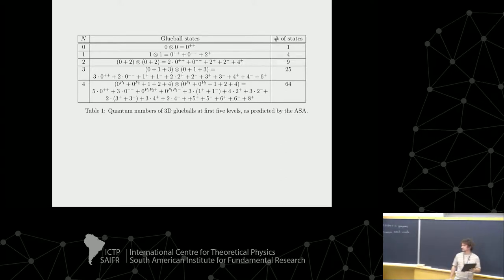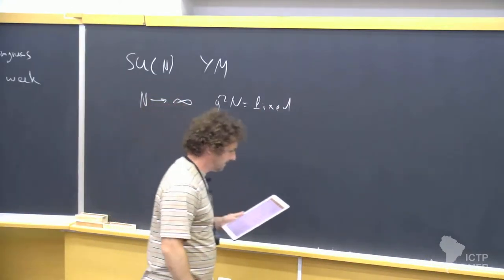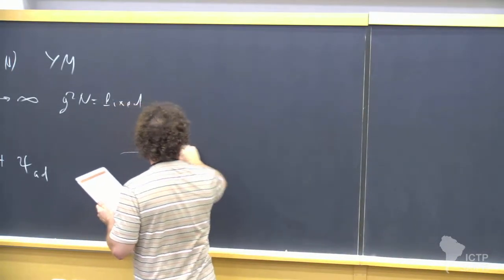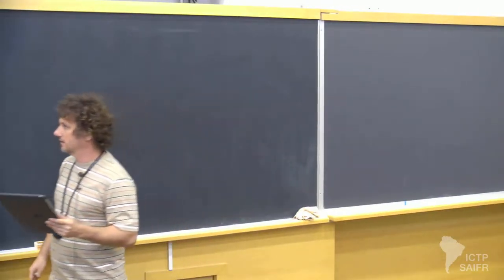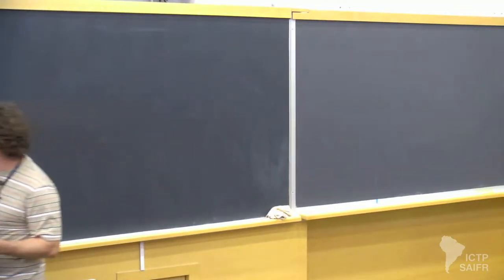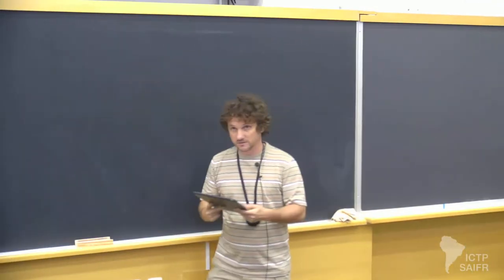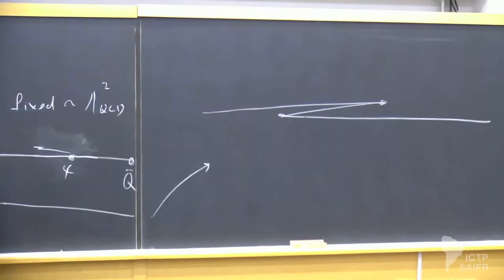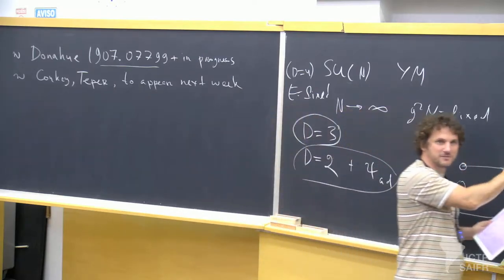Day 3 Workshop on S-matrix Bootstrap (1 of 2)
Workshop on S-matrix Bootstrap

Speaker:

- Sergey Dubovsky (New York University, USA): TBA